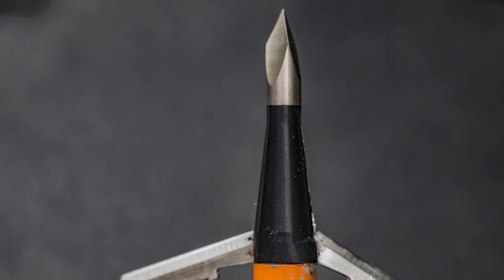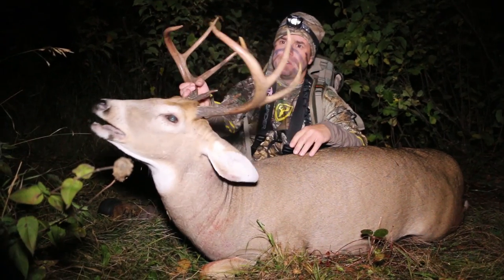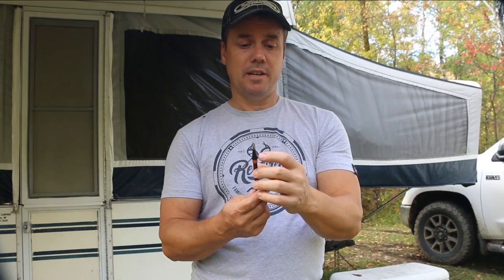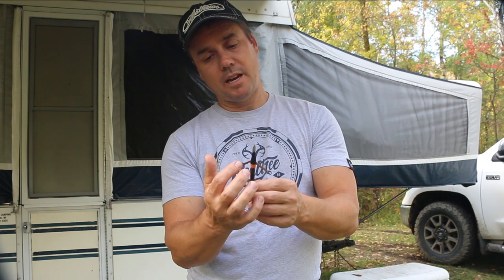Wasp Jak-Knife vs Whitetail Shoulder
Steve Gullickson examines a Wasp Jak-Knife after sending it straight through the shoulder of a whitetail buck.